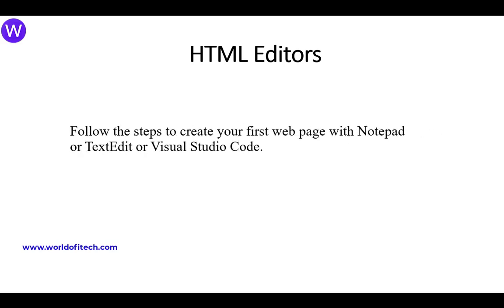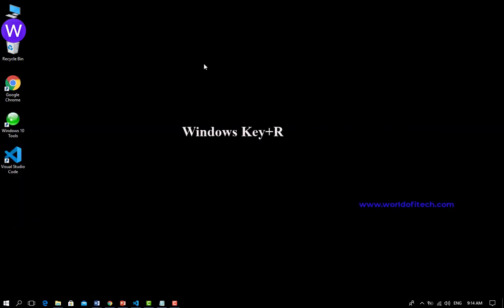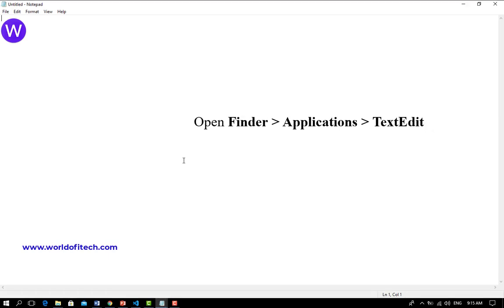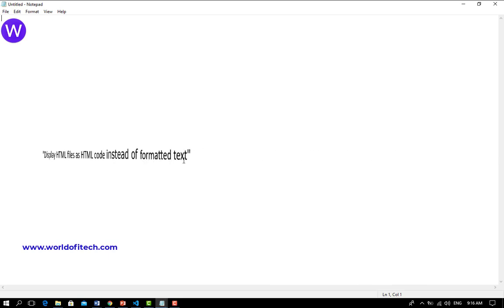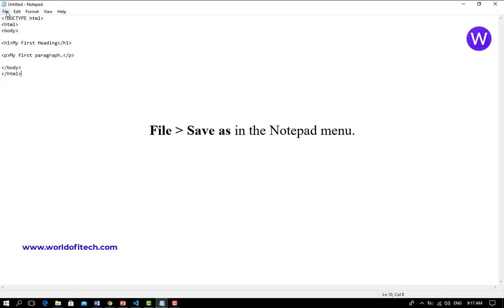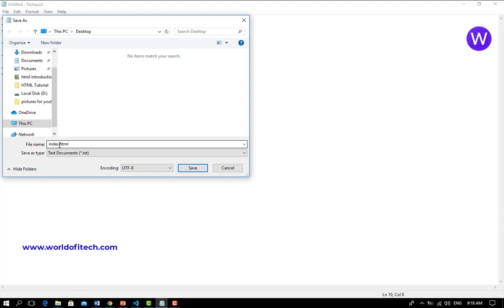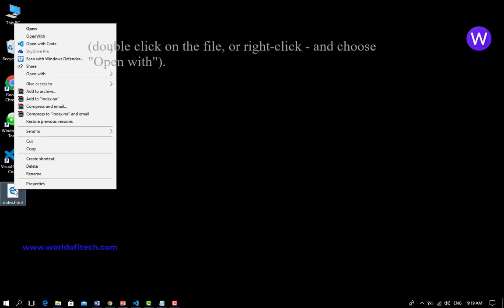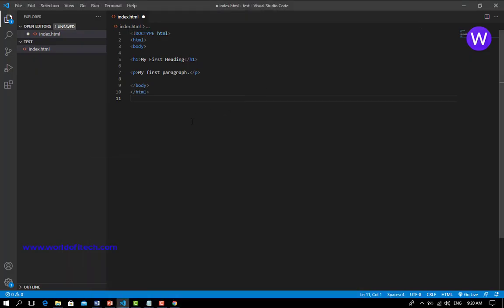HTML Editors | HTML Tutorial (Step by Step)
HTML Editors
Write Some HTML
Save the HTML Page
View the HTML Page in Your Browser

Web pages can be created and modified by using professional HTML editors.

However, for learning HTML you can use a simple text editor like Notepad (PC) or TextEdit (Mac) or Visual Studio Code.

Currently we are using Visual Studio Code, if you don’t know any information about the Visual Studio Code, then you can watch our videos about that.

Follow the steps below to create your first web page with Notepad or TextEdit or Visual Studio Code.